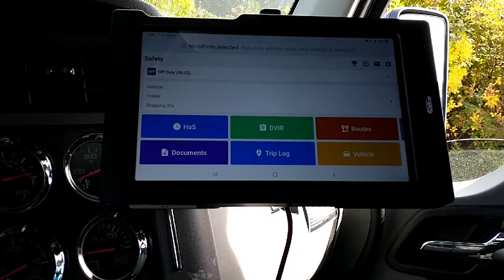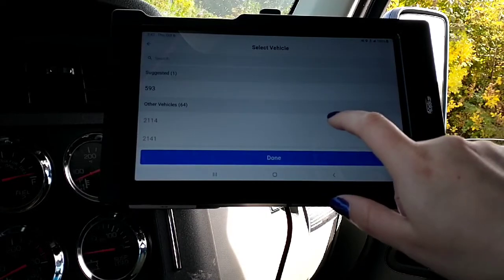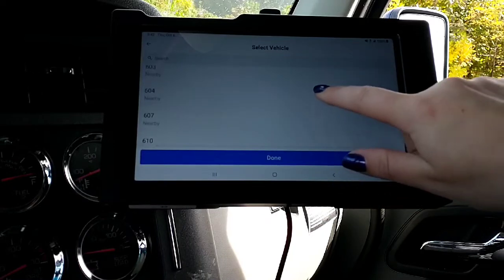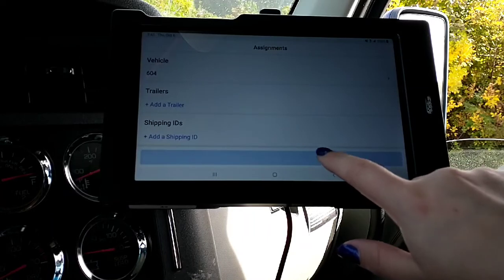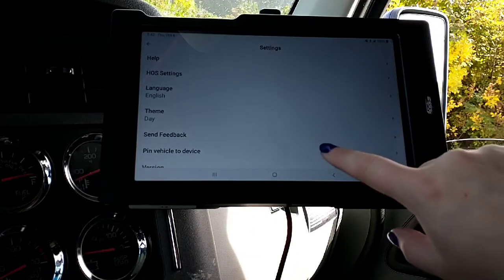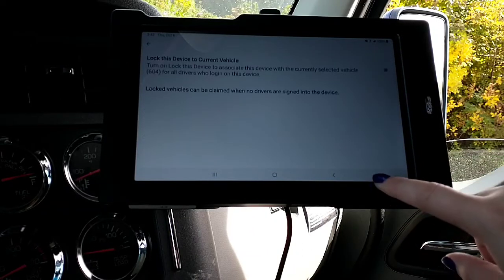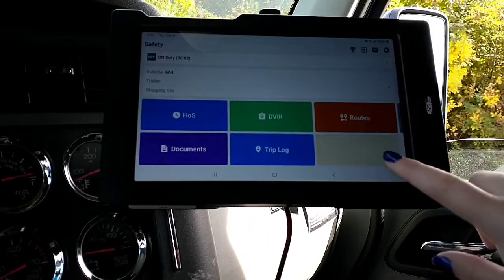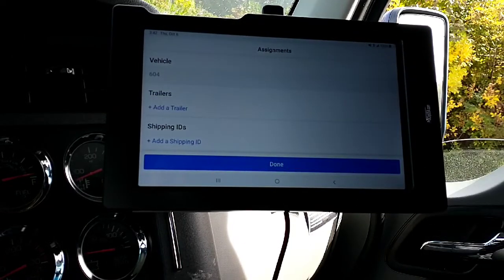Samsara- Pin Vehicle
Pinning a vehicle allows the tablet to know it will always be in your truck and it will not promt you to tell it.